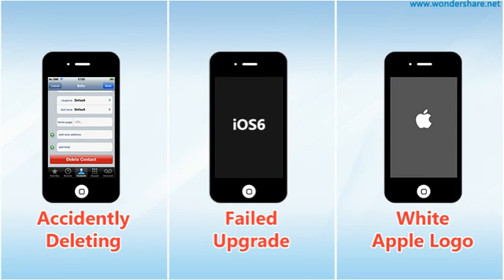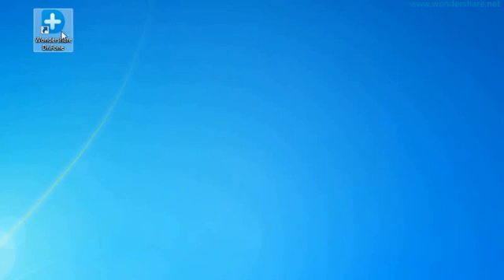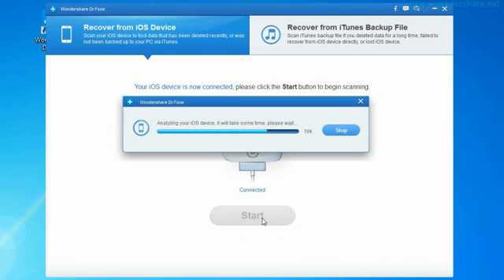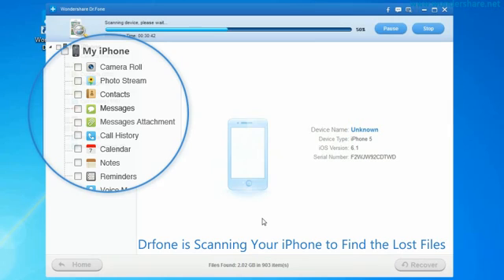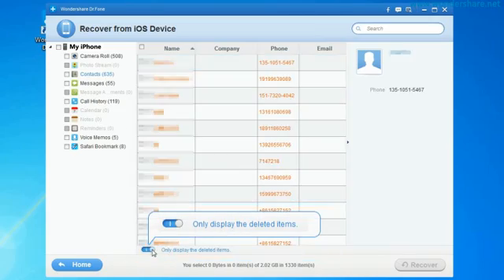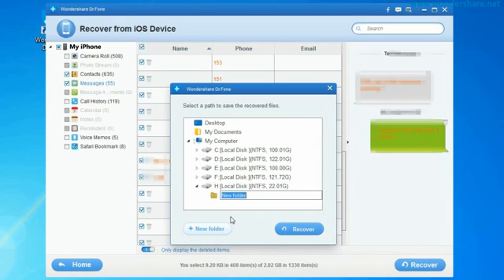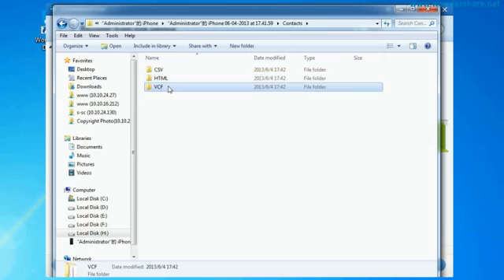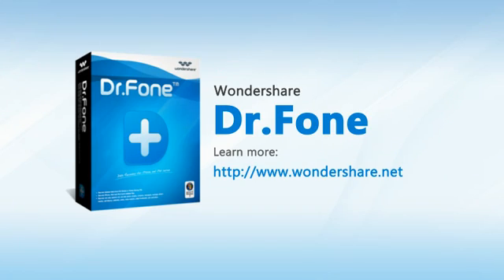Wondershare Dr.Fone Recover Your Lost Contacts, Photos, Texts, Data on iPhone 6/6+/5/4s/4/3,iPad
Wondershare Dr.Fone Download Get Back Your Lost Contacts, Photos, Messages and More!

Freaking out cause you accidently deleted photos, text messages or other crucial stuff on your iPhone, iPad or iPod touch?
Broke or damaged your iPhone or iPod touch and now the data's gone?
or Failed updates kill your data? The bottom line is, whatever the problem, the doctor is in! Wondershare Dr.Fone is an easy-to-use tool that can help you easily recover photos & videos, contacts, SMS, call logs, memos and calendars, even Safari bookmarks you thought you'd lost forever! How does it work? Just follow 3 simple steps and, you can preview your lost files, recover in a snap and you're back - like that.

2 Recovery Modes Provided by Dr.Fone

• Recover directly from iOS Device - Retrieve data from iPhone 5, iPhone 4S, iPhone 4, iPhone 3GS, iPad1 and iPod Touch 4G by directly scanning the device.

• Recover from iTunes Backup - Recover data for any iOS device like iPhone 4S, iPhone 5, etc. by extracting the previous iTunes backup with any version of the software. It supports the newest iOS 6 when you use this recovery mode!